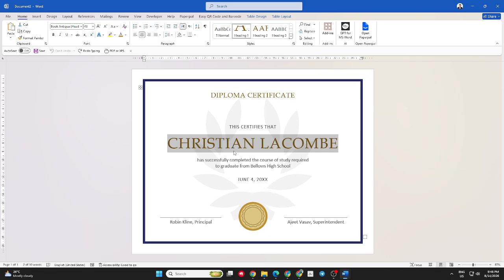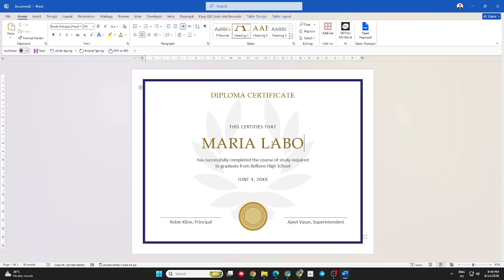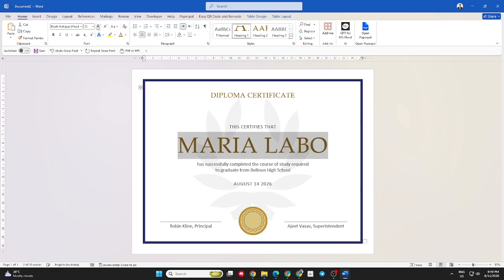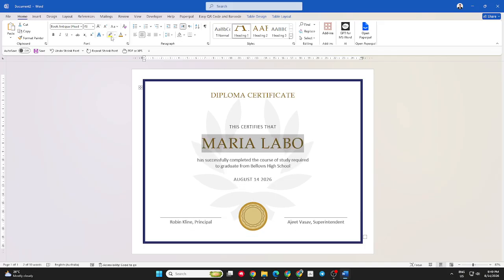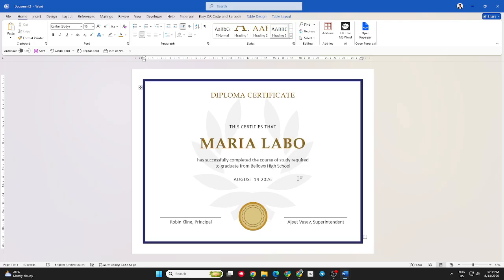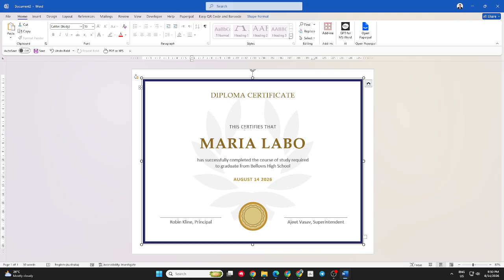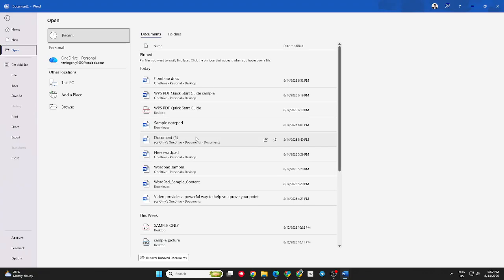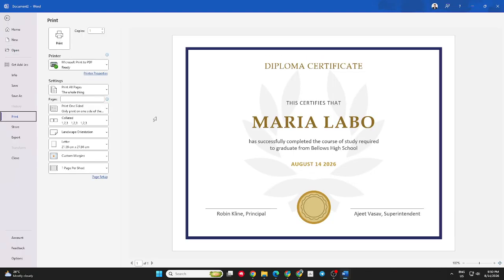How To Edit Your Homeschool Diploma Template In Microsoft Word [2026 Guide]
In this video, we’ll show you step-by-step how to edit your homeschool diploma template using Microsoft Word. Whether you’re a parent looking to create a professional-looking diploma for your child or an educator wanting to personalize your certificates, this guide is perfect for you. We’ll cover everything from selecting the right template to customizing text and adding graphics.

By the end of this tutorial, you’ll have the skills to create a stunning homeschool diploma that reflects your child's achievements.